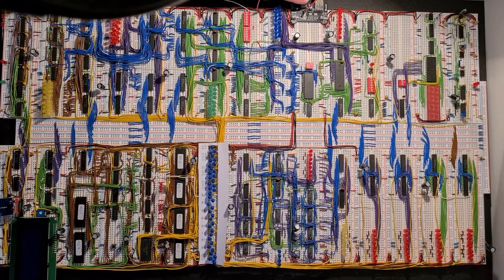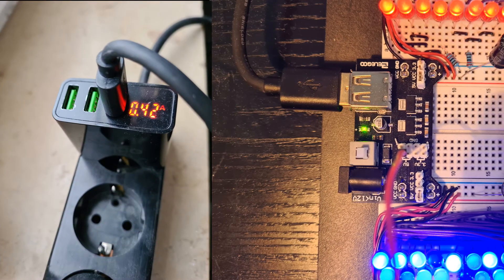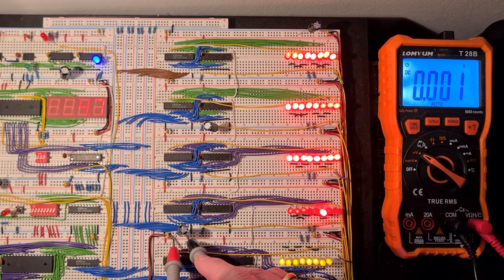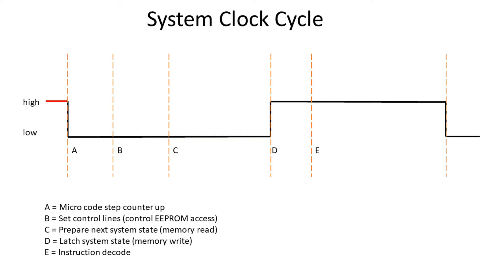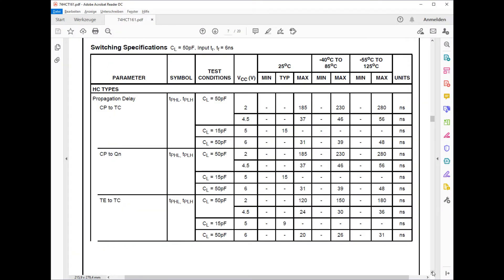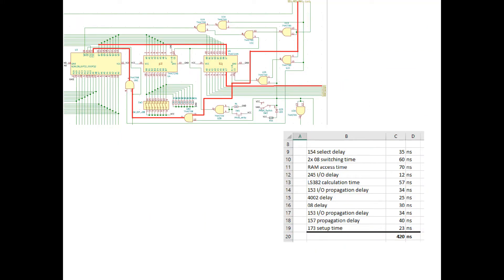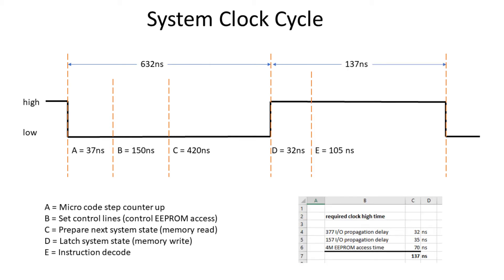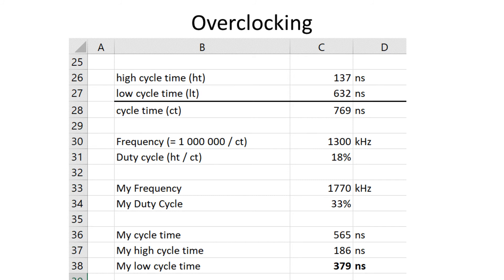8-Bit Breadboard CPU (Power Distribution, System Clock)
In this video I tell a little bit about getting a 30 breadboard build stable. I show how I divided the boards into six sections to get around power distribution problems and talk about the decoupling capacitors along the clock line to get rid of spurious spikes.

0:00 Intro
0:37 LS vs HCT series chip types
2:05 Feeding power into the system
3:24 Power sections
4:14 Decoupling capacitors
5:11 555 timer stability
6:21 System clock cycle
7:50 Calculating low cycle time
10:37 Calculating high cycle time
11:53 Theoretical maximum frequency
13:01 Overclocking